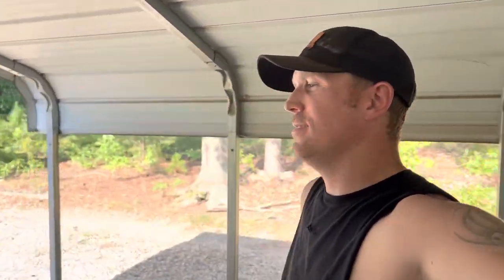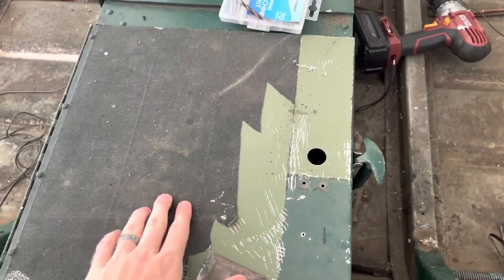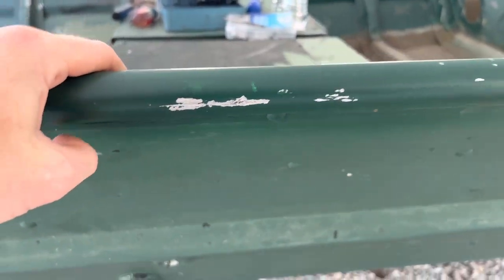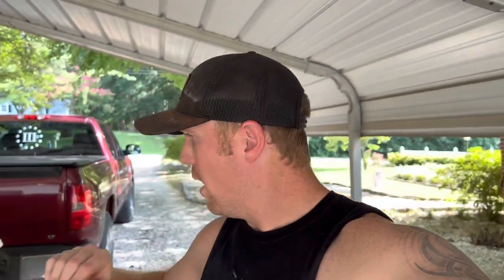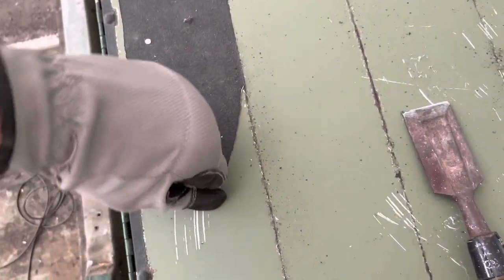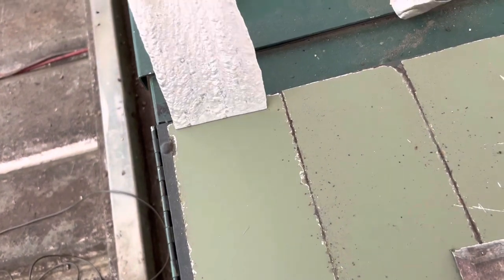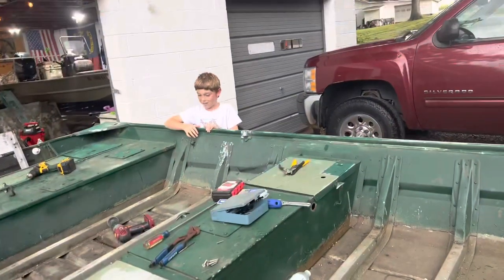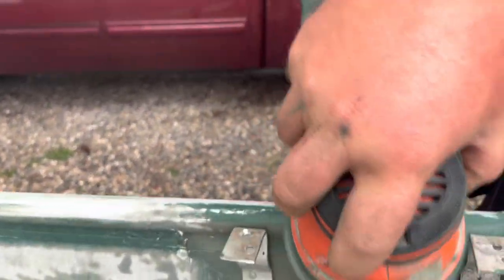DUCK BOAT build part 3…(sanding and FINALLY painting the boat)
On this episode, we get the boat sanded and finally able to get fresh paint on it!! This is gonna be one bad duck boat!!